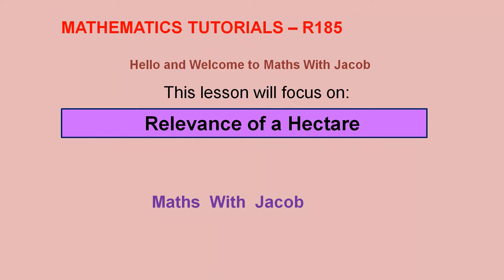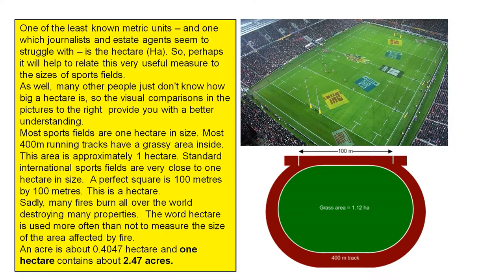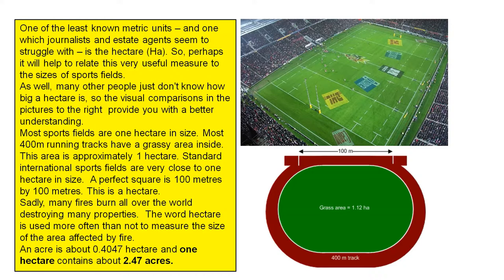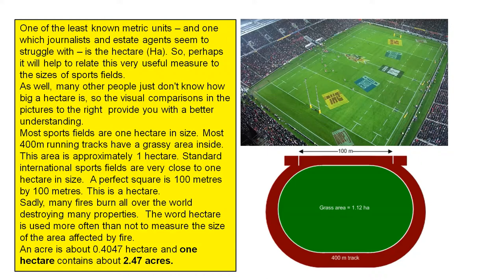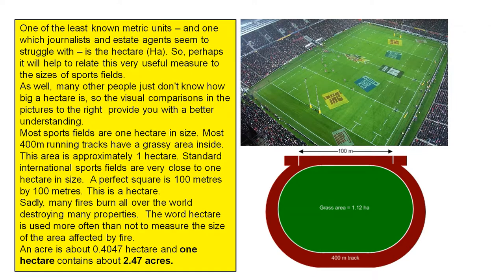Relevance of the Hectare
This video explains what a hectare means with respect to area.